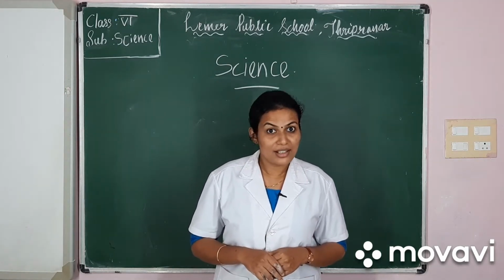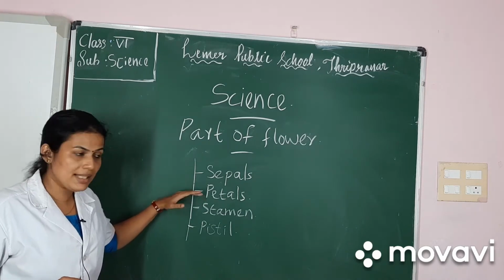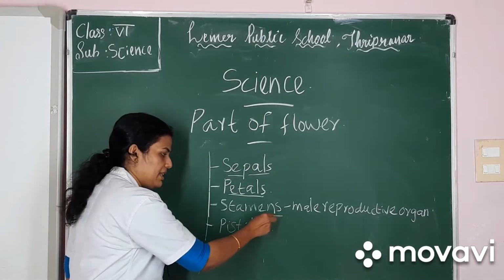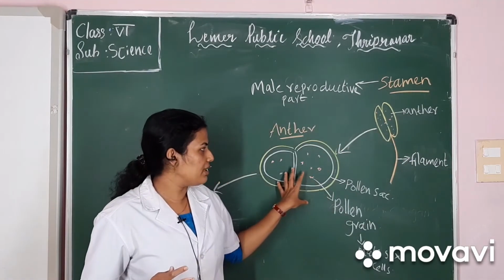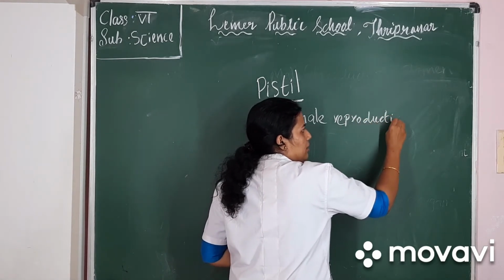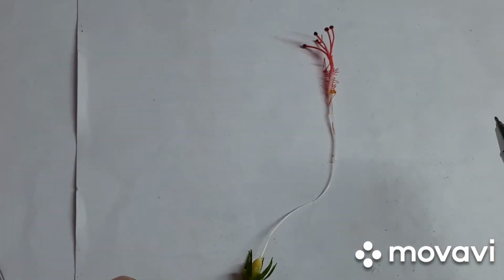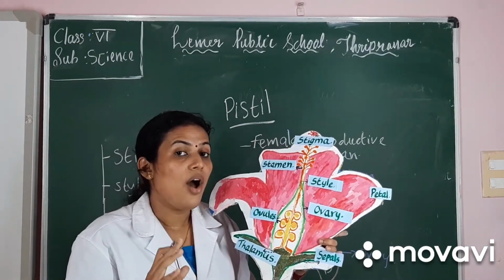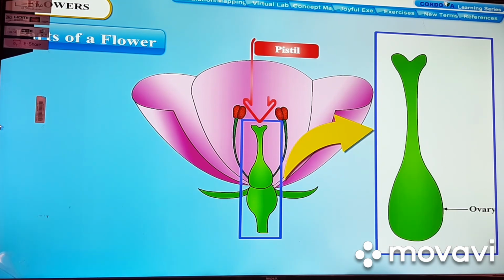Class VI Svience L-7 , Part-8. Parts of flower. By Tinu Raphy